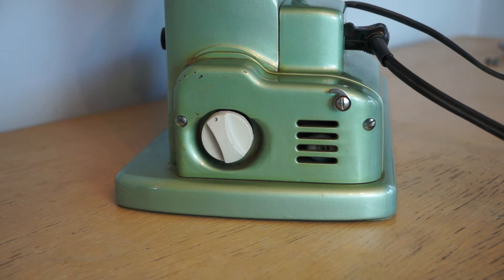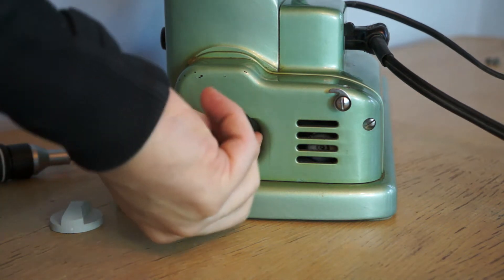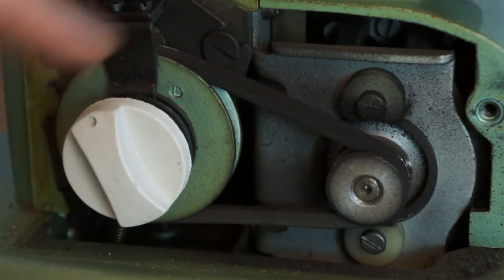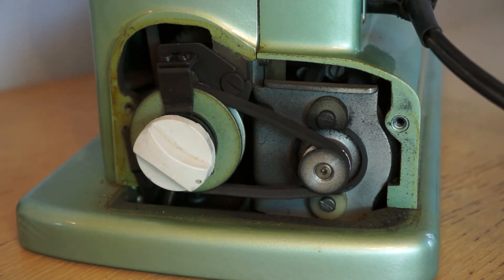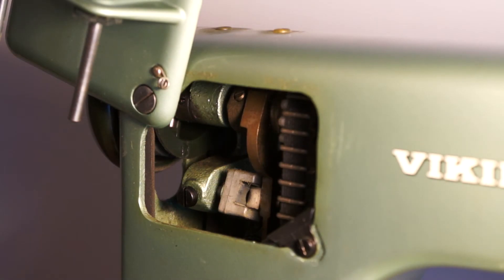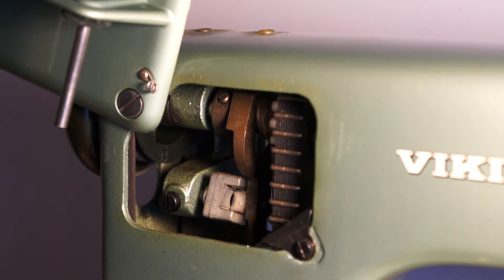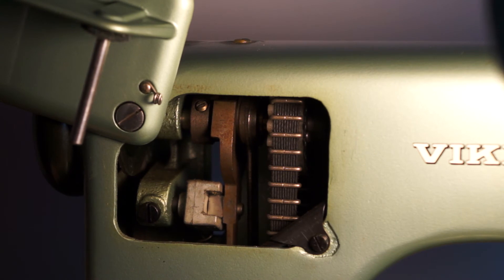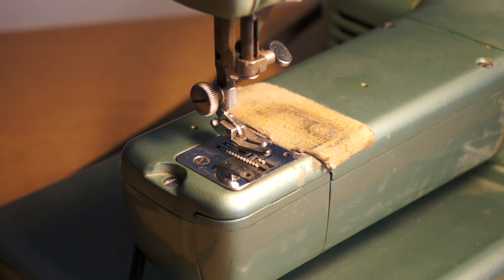It's Alive! - Antique Husqvarna Viking CL8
Well, I didn't fix it... (Because it wasn't broken!)  Still needs new belts though...